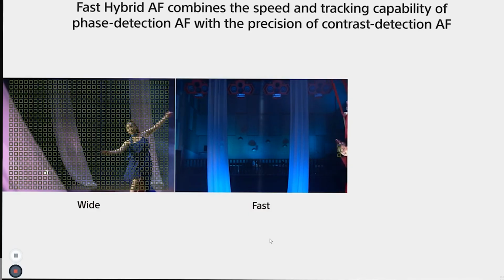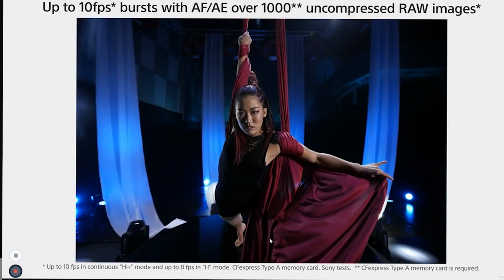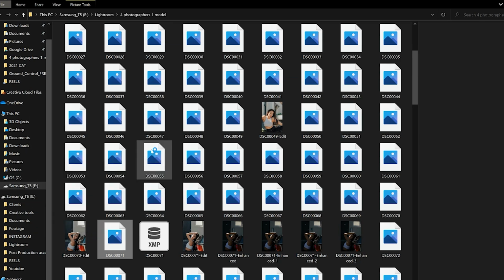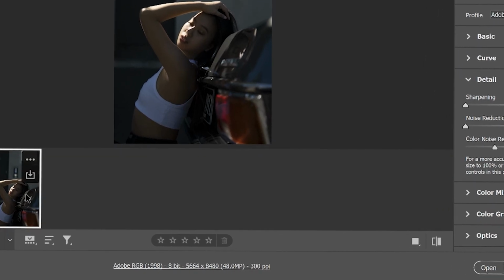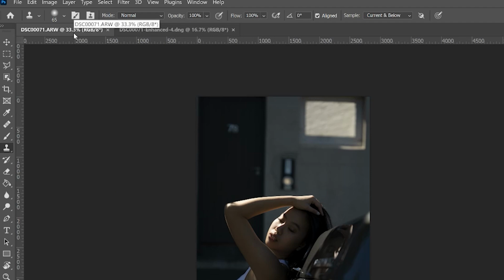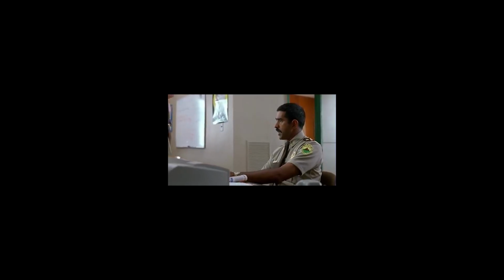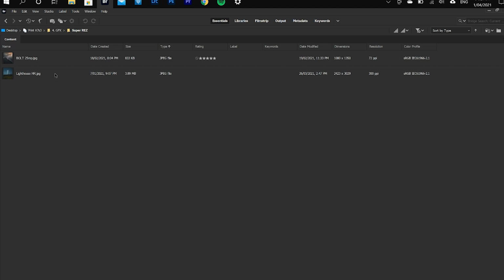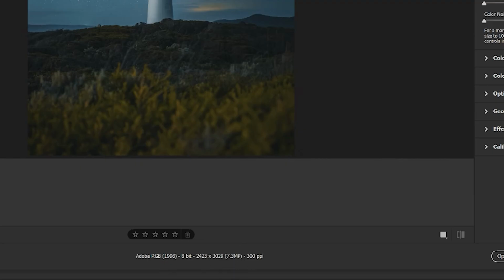Adobe SUPER resolution | Did the Sony a7S III Just Become the Best Camera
What's the best camera out right now? The a7S III is Sony’s latest mirrorless full-frame geared towards shooting video BUT with new AI software, did this just change the game??? adobe super resolution

My gear
Sony Alpha
SIgma 24-70
Sony 70-200